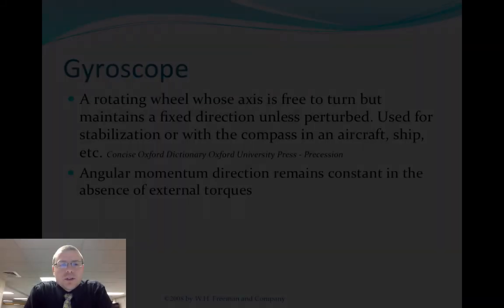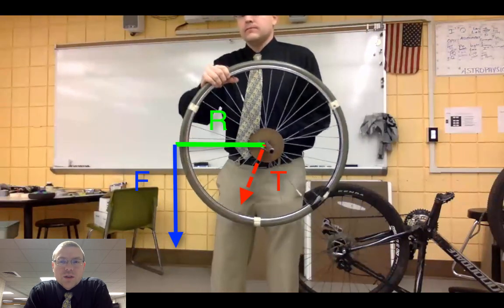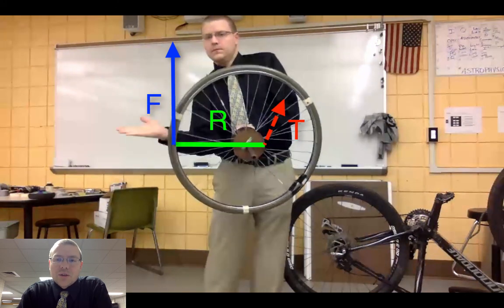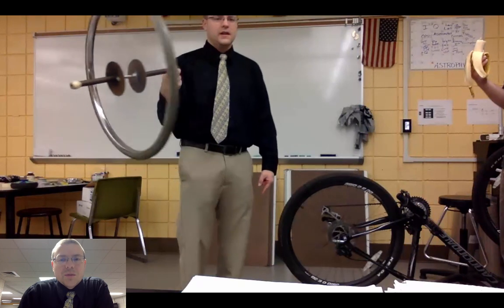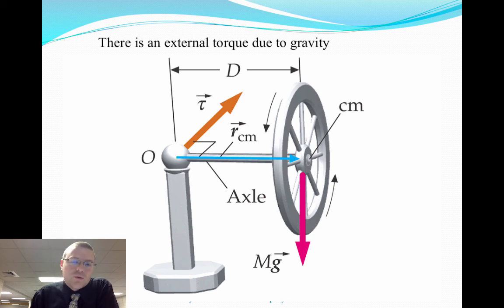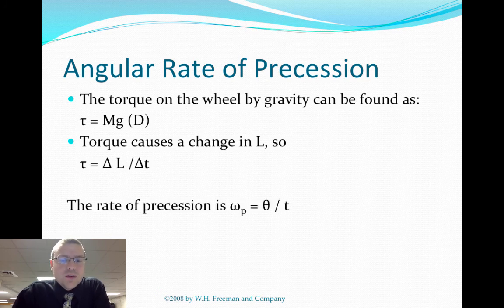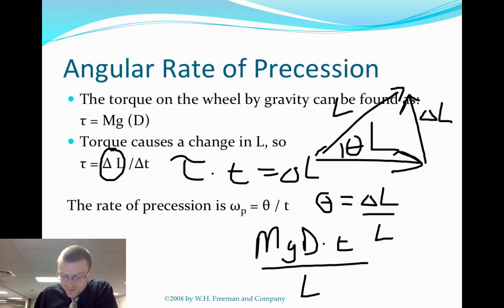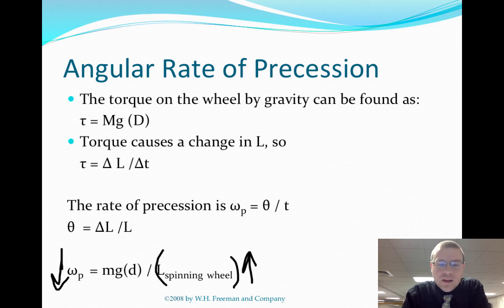10.3 Gyroscopic Motion